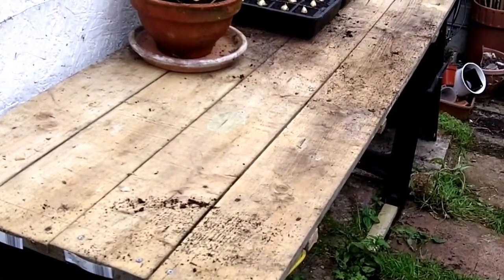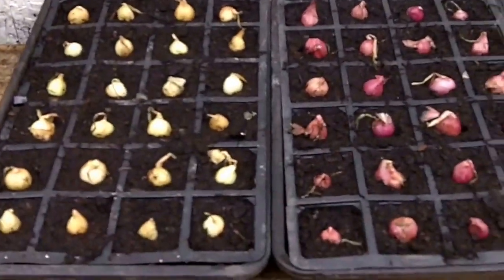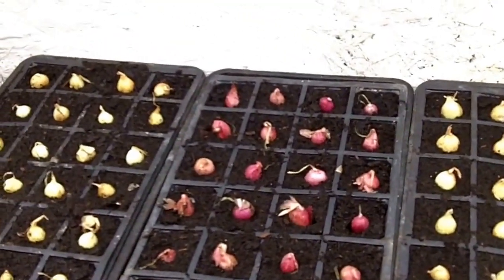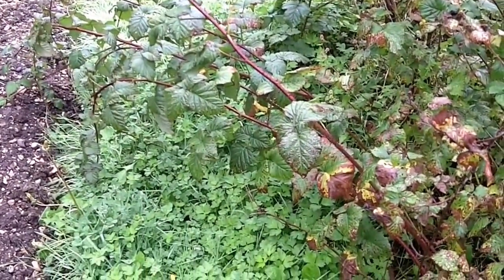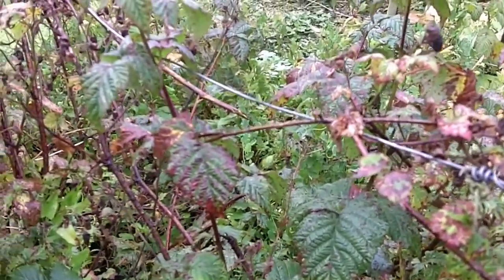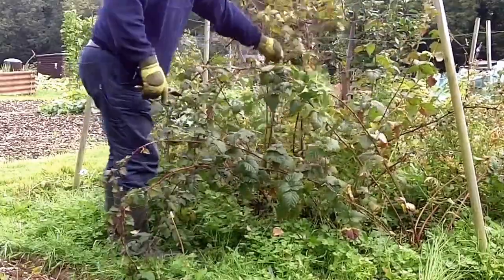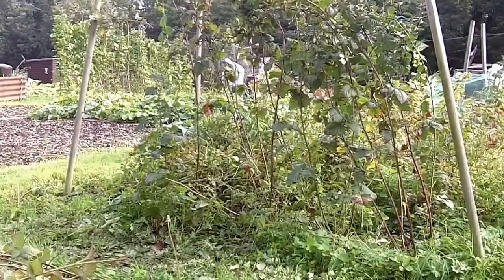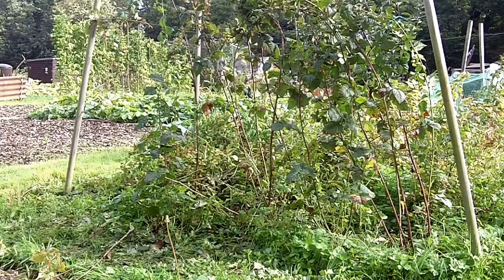Onions, Loganberries & The Town Show!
Talking about over wintering onion sets, pruning the Loganberry canes and some photos from today's town horticultural show.